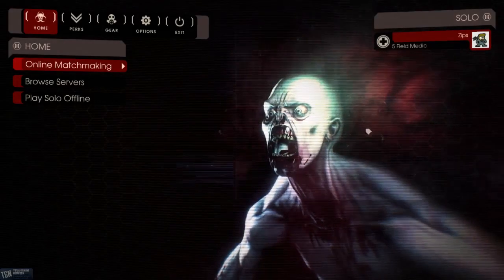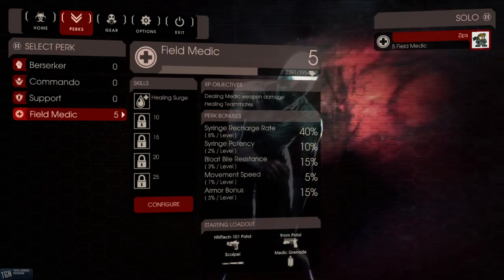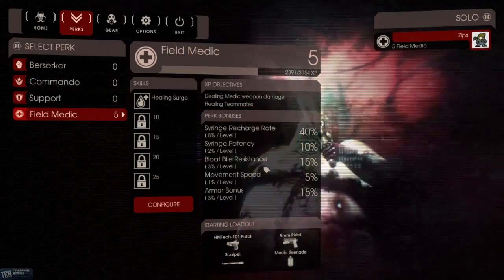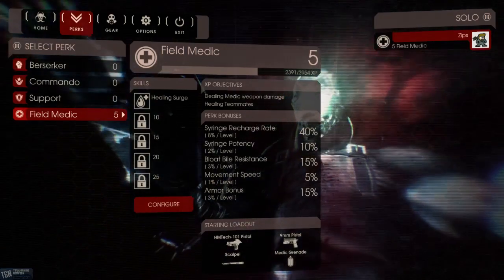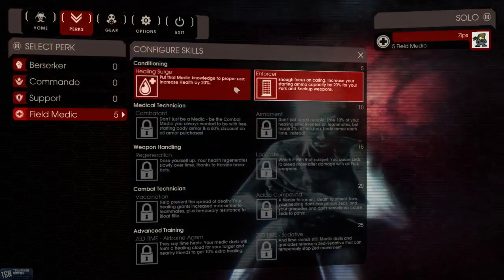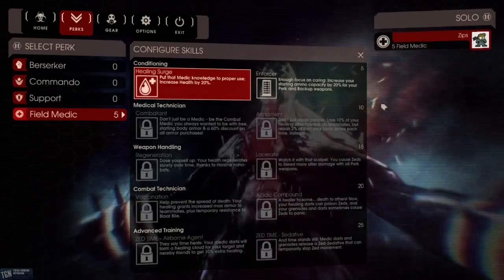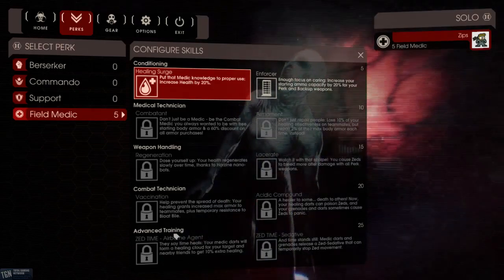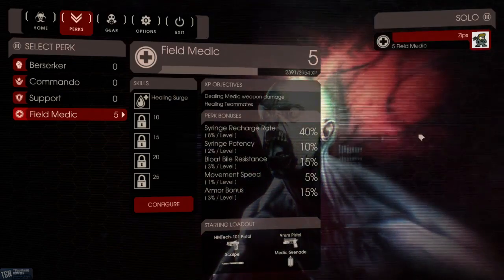Killing Floor 2 Medic Class - TGN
A look at the Medic class in Killing Floor 2 including starting stats, perks, and weapons.